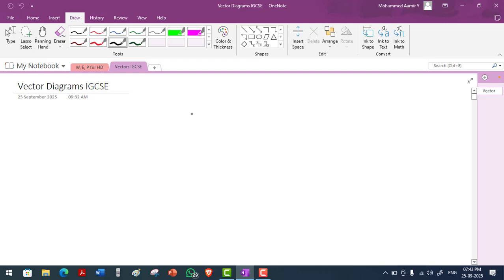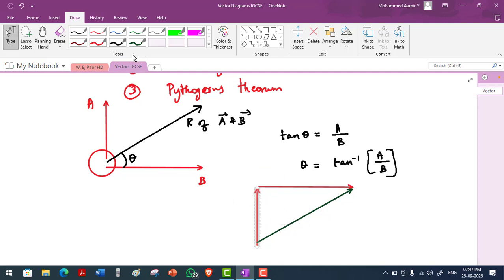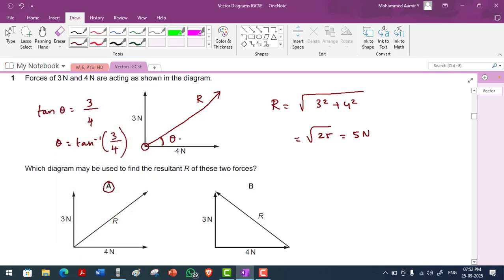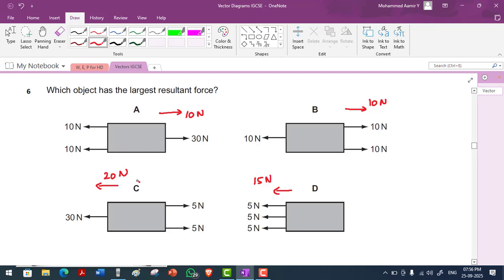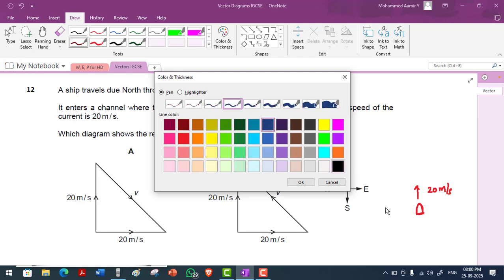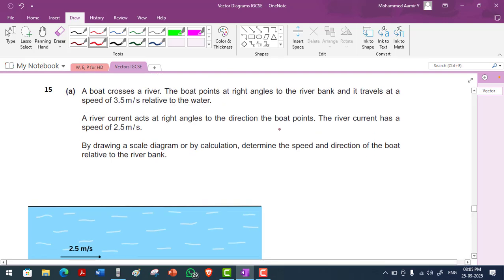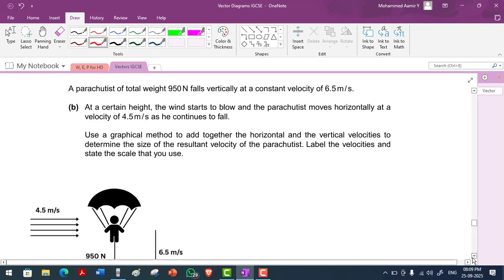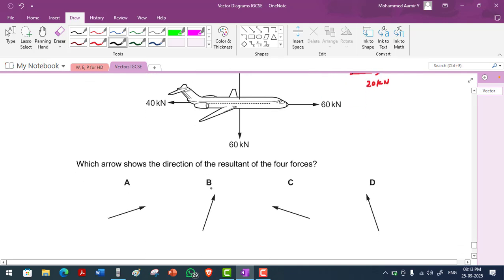Vector Diagrams IGCSE II All Concept II Past Paper Questions Review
🚀 Welcome to today’s lesson on Vector Diagrams in Physics!
In this 30-minute video, we break down everything you need to know about vectors for your IGCSE Physics exam (and beyond).

You’ll learn:
✅ How to represent vectors using arrows
✅ Vector addition & subtraction (head-to-tail and parallelogram method)
✅ How to resolve vectors into components
✅ Real-life examples: airplanes, parachutes, boats in water currents
✅ Step-by-step worked problems with diagrams

By the end of this video, you’ll feel confident in solving any vector diagram question that comes up in your exam.

✨ Whether you’re preparing for IGCSE, GCSE, CBSE, or any high school Physics, this lesson will make vectors simple and fun!